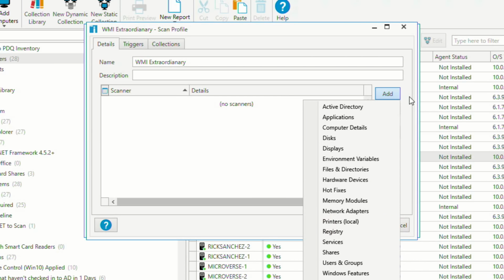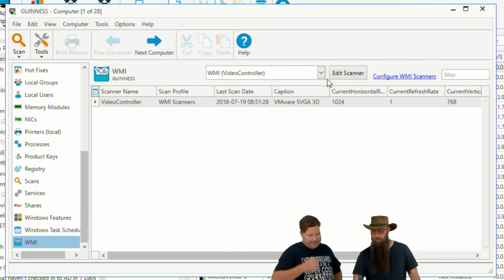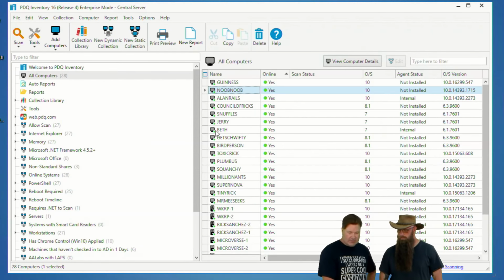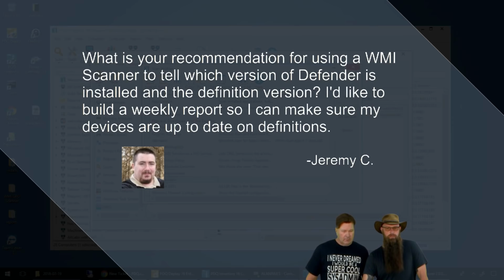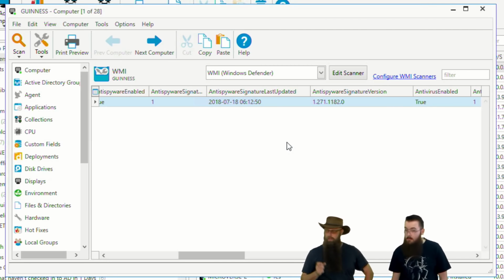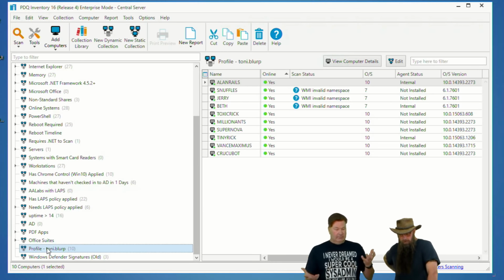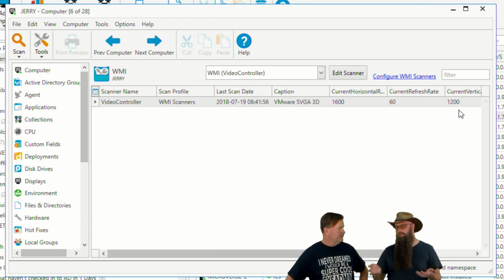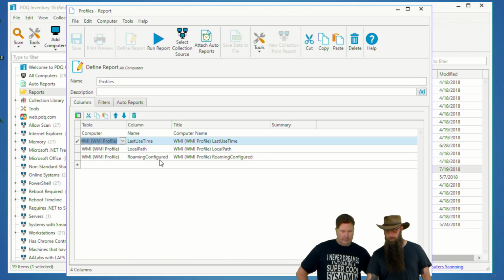PDQ Live! : WMI in the Real World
Build Scan Profile. 1:27

Question: Is there an option to filter WMI as a condition in PDQ Deploy? It will be a good addition to the file, registry, and collection filtering. 6:59

WMI Licensing Scanner. 10:20

Question: What are your recommendation for using a WMI Scanner to tell which version of Defender is installed and the definition version? I'd like to build a weekly report so I can make sure my devices are up to date on definitions. 15:12

WMI Profile Scanner. 22:24

Question: I found a computer with a corrupt WMI database and was forced to rebuild it. I know the rebuild commands can be sent through Deploy, but can PDQ be used to find which computers need their WMI database rebuilt? 24:58

Question: Are we able to use WMI to find the last AV scan? 26:55

Video Controller Scanner. 28:04

Applied GPO Scanner. 30:01

Question: Do you know of a good WMI reference webpage or book detailing useful settings? I know "useful" is subjective. 32:13